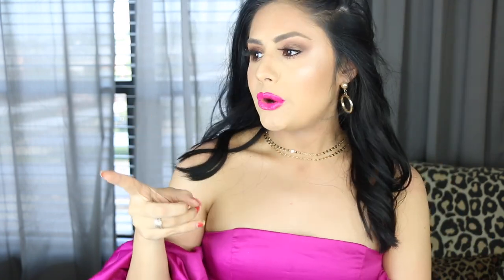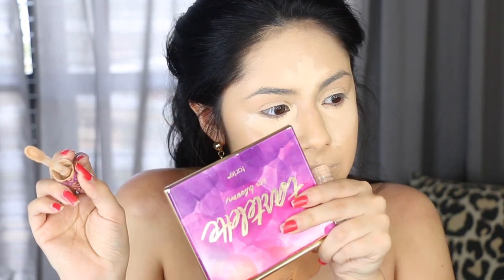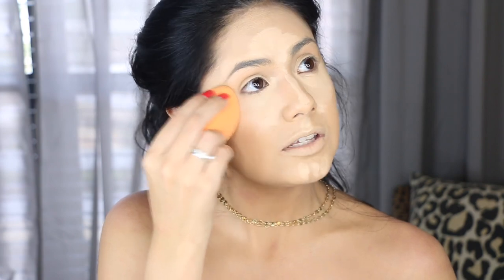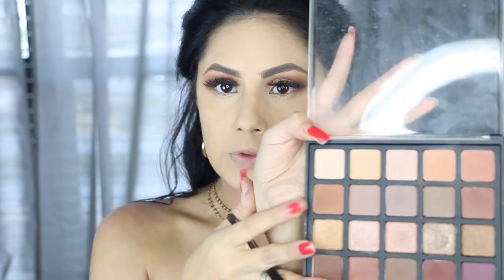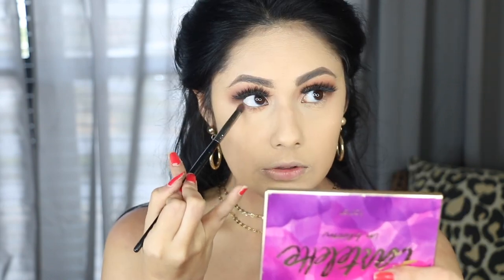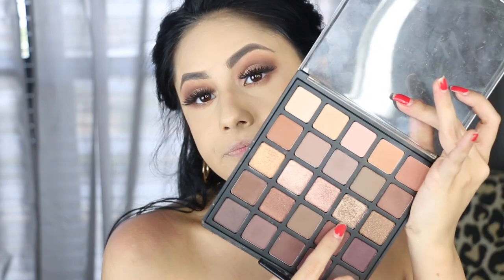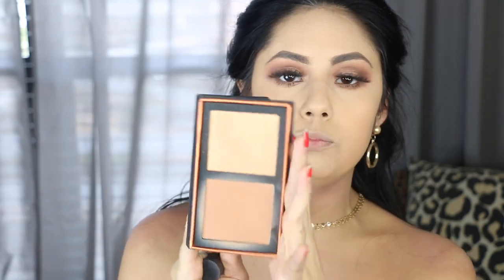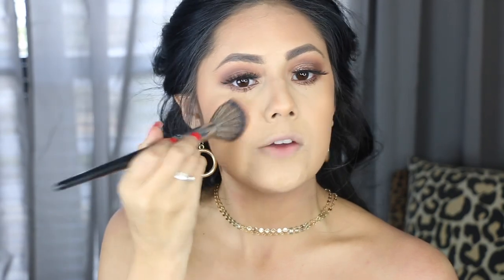CHIT CHAT GET READY WITH ME | BRITTANI LEDEZMA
Brittaniledezmamakeup.com